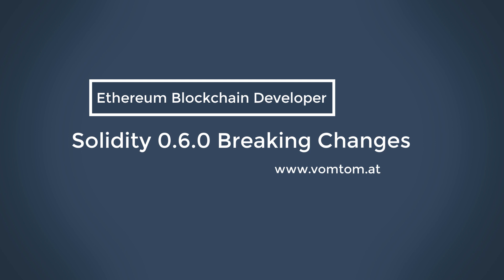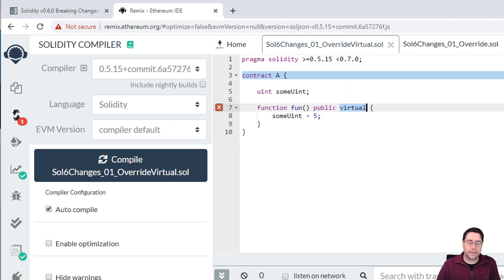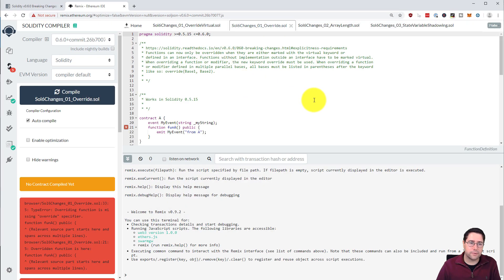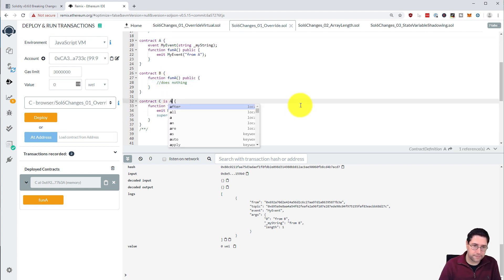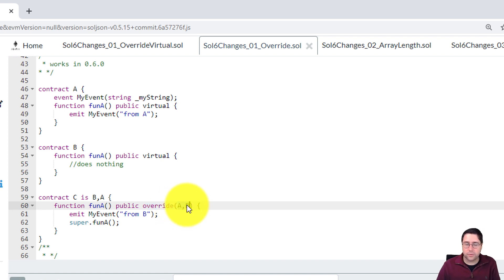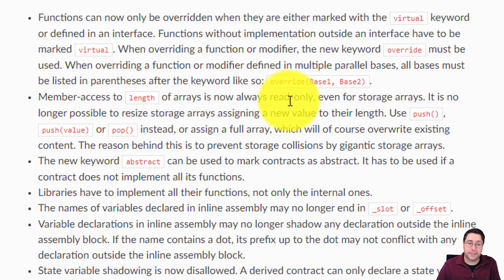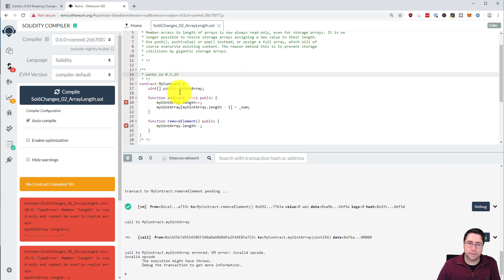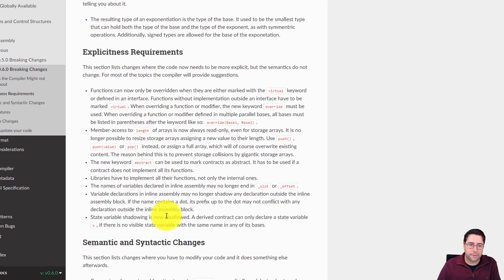Solidity 0.6.0 Breaking Changes (Hands-On With Examples)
In this video:

00:27 - The new virtual and override keywords in Solidity 0.6.0
07:43 - Member Access to length of Array is now read-only
10:52 - Variable Shading is disallowed for visible state variables
12:06 - The new fallback and receive function in Solidity 0.6.0
13:52 - The new try/catch statement in Solidity 0.6.0